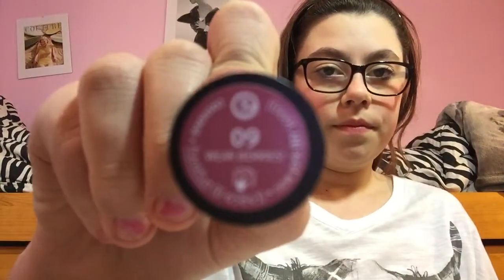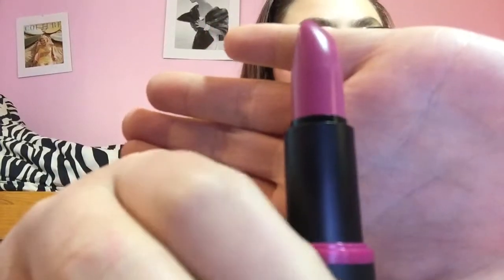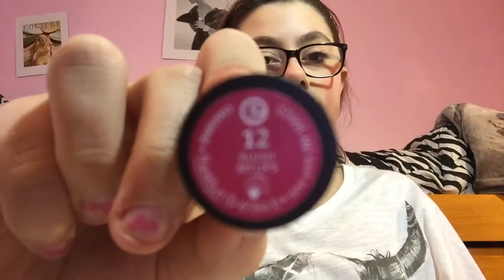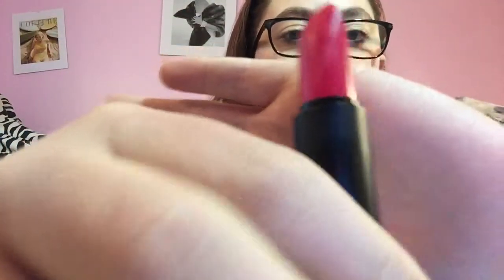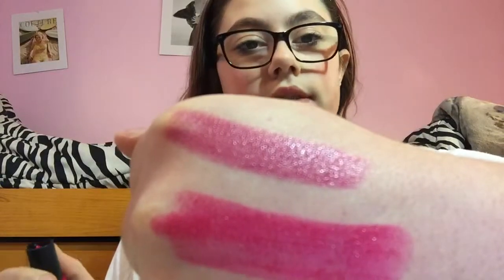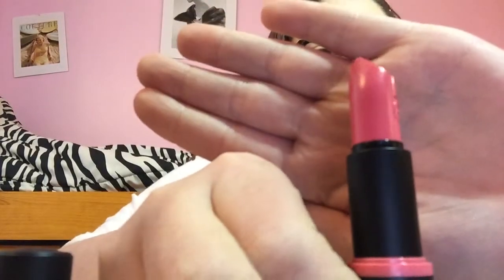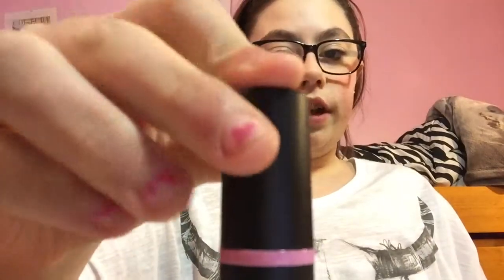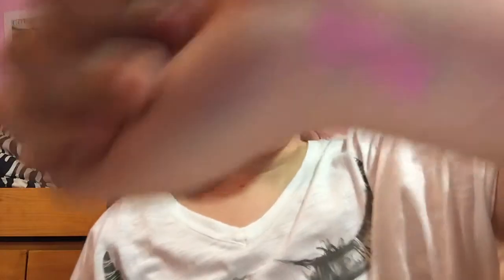Essence long lasting lipstick